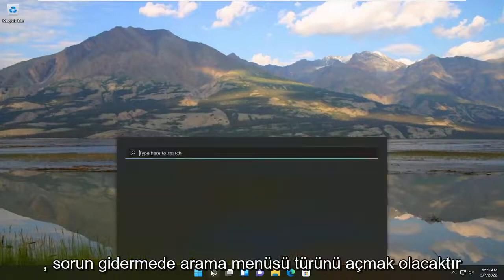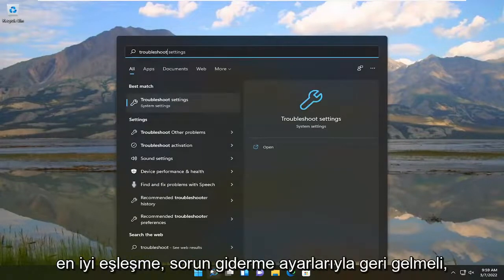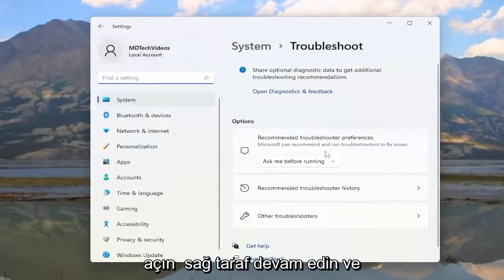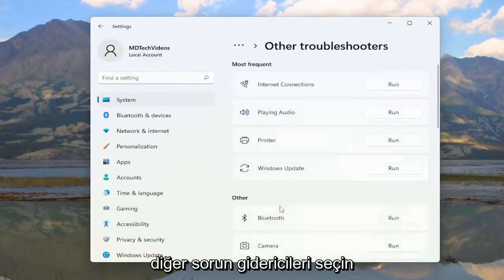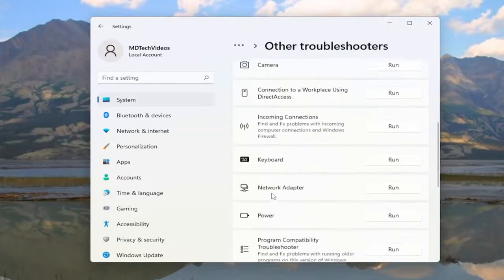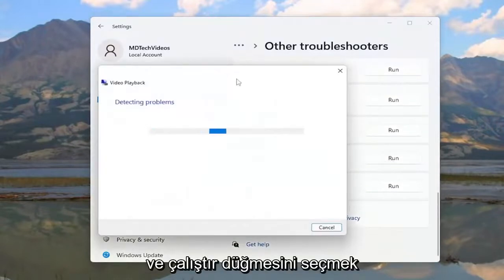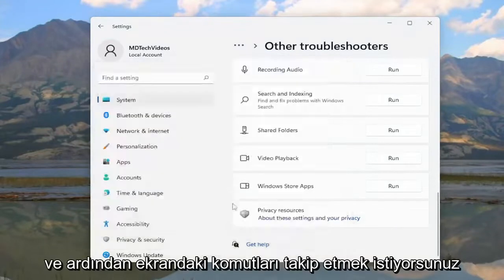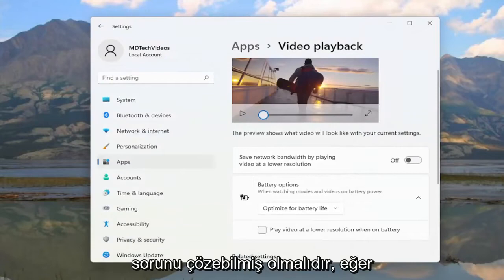Windows 11/10 0xc00d36cb Hatası Çözümü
Windows 10 ve Windows 11'de Filmler ve TV Uygulaması Hatası 0xc00d36cb'yi Düzeltin.

Birkaç Windows kullanıcısı, belirli video biçimlerini (özellikle .MKV biçimleri) oynatamadıktan sonra veya bir .MP3 veya .MP4 dosyalarının diğer ayrıntılarını yeniden adlandırmaya veya değiştirmeye çalıştıklarında bize sorularla ulaşıyor. Gelen hata kodu 0xC00D36CB'dir. Bazı kullanıcılar sorunun yalnızca bir avuç dosyada oluştuğunu bildirirken, diğerleri .MKV biçimindeki dosyaları birdenbire oynatamayacaklarını söylüyor. Sorun en yaygın olarak Windows 10'da bildirilse de, Windows 7 ve Windows 8.1'de de bazı durumlar bulmayı başardık.

Windows 10'da Filmler ve TV uygulaması (önceden Filmler ve TV uygulaması olarak bilinirdi) önceden yüklenmiş olarak gelir. Bu uygulama ile belirli formattaki dosyaları oynatamıyorsanız, bu eğitim sorunu çözmenize yardımcı olacaktır. .MKV formatı gibi bazı video formatlarını oynatamadığınızda 0xc00d36cb hata kodunu alabilirsiniz. Bu hatayı aldığınızda, mesajın tamamı şu şekildedir:

oynayamıyor

Lütfen tekrar deneyin. Sorun devam ederse, rehberlik için adresini ziyaret edin.

Bazı video biçimlerini, özellikle .MKV biçimlerini oynatamadığınızda veya bir .MP3 veya .MP4 dosyasının diğer ayrıntılarını yeniden adlandırmaya veya değiştirmeye çalıştığınızda Filmler ve TV uygulaması hata kodu 0xc00d36cb olarak da adlandırılan Filmler ve TV uygulamasıyla karşılaşırsanız, Windows 10 PC'niz varsa, bu eğitimde sağlanan çözümler hatayı düzeltmenize yardımcı olacaktır.